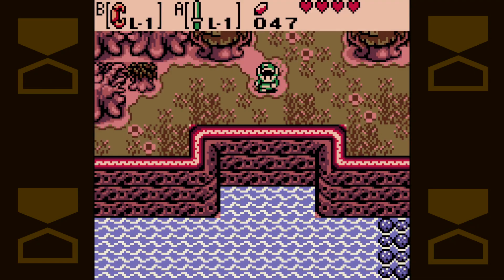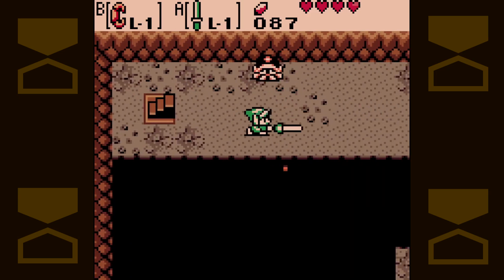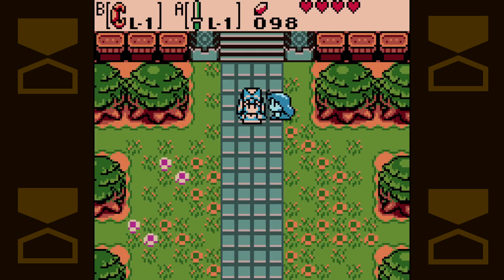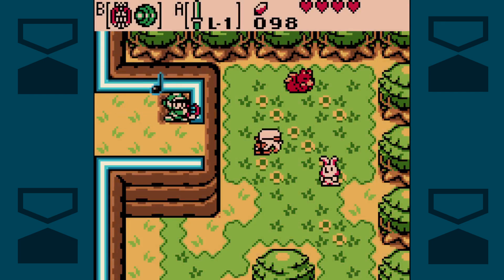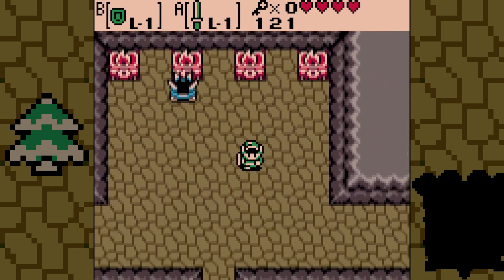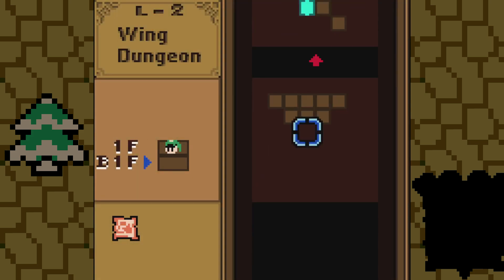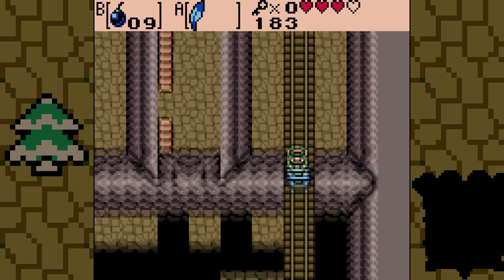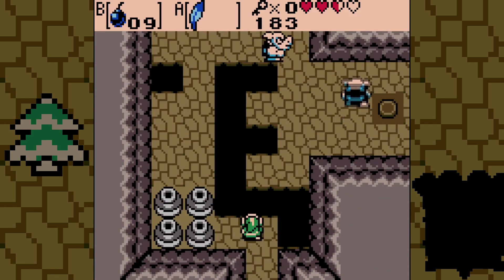Let's Play The Legend of Zelda: Oracle of Ages/Seasons Part 3 - Airborne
We venture deeper into the Deku Forest to find a tree that grows Mystery Seeds. Finding these grants us an audience with the ruling monarch of Lynna Village, Queen Ambi, on whose orders the Black Tower is being constructed. In exchange for our Mystery Seeds, we are given bombs to allow us to access the second level, Wing Dungeon, though the boss of said dungeon manages to best us.